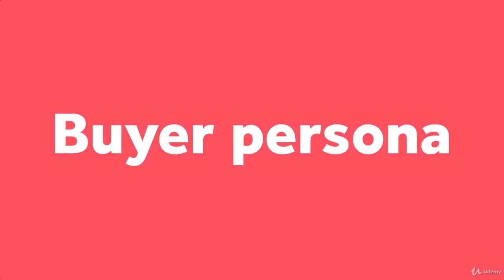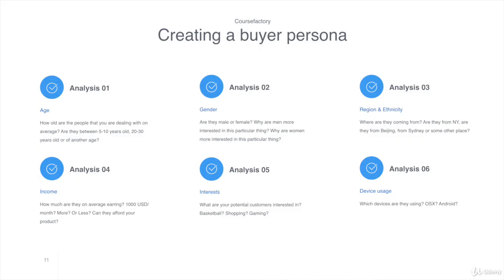What will you learn in this course?